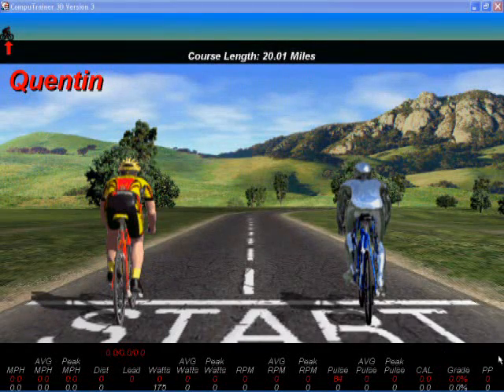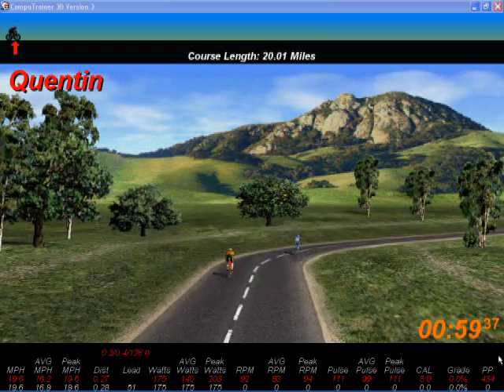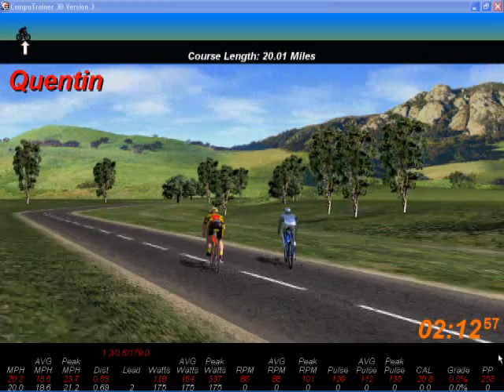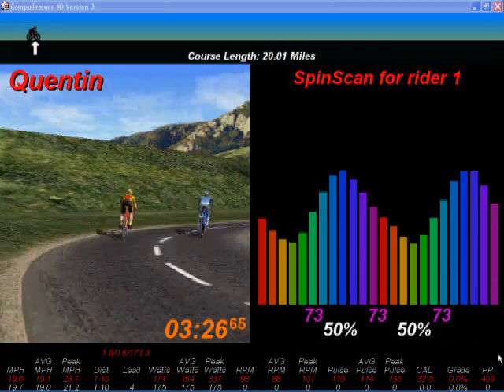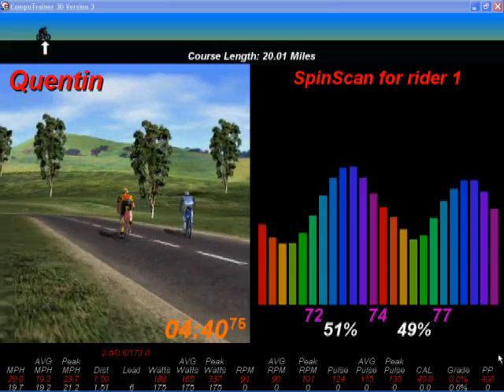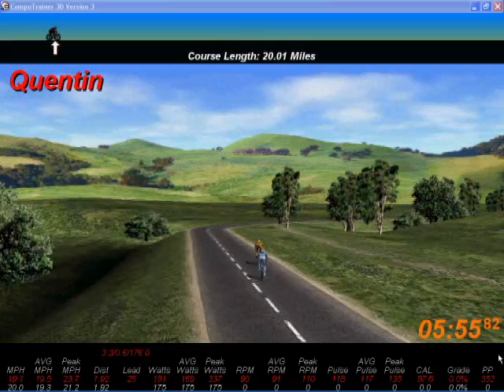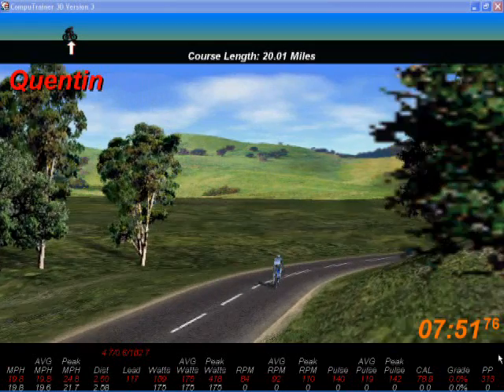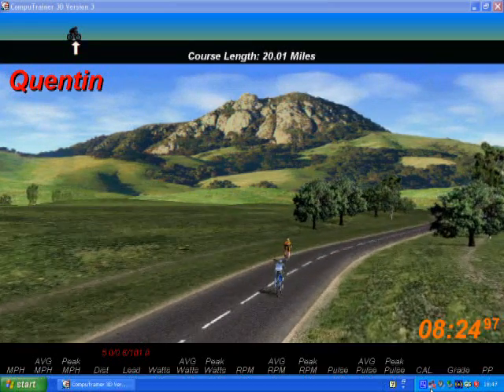On The CompuTrainer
9 minute video demonstrating the use of the CompuTrainer 3D package. The video is slightly jerky which is not the case when using the package for real and is a function of this short video having been made using screen grabbing software which has considerable limitations!